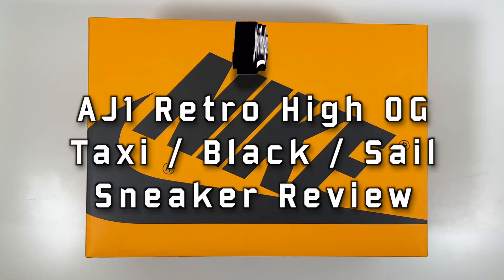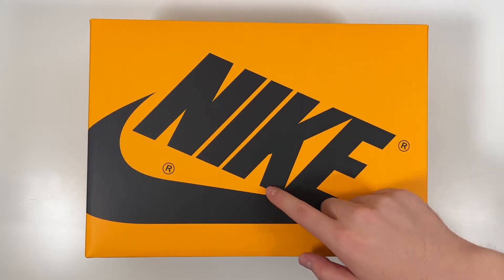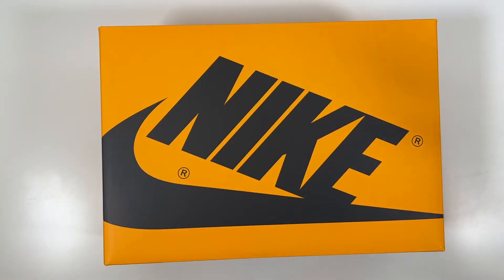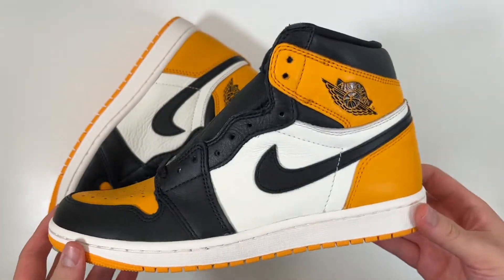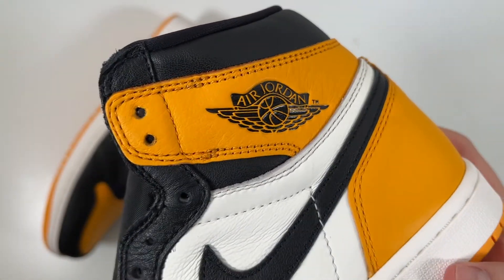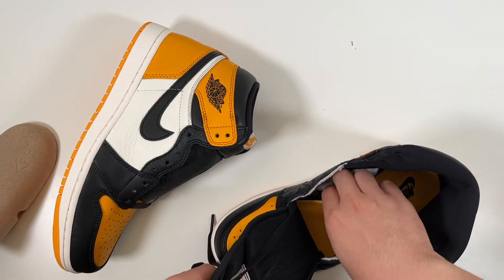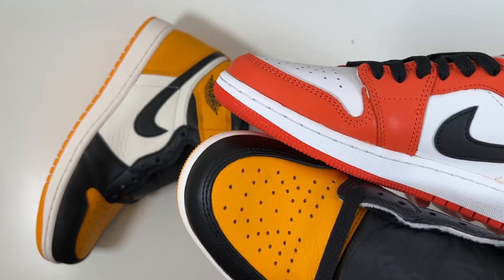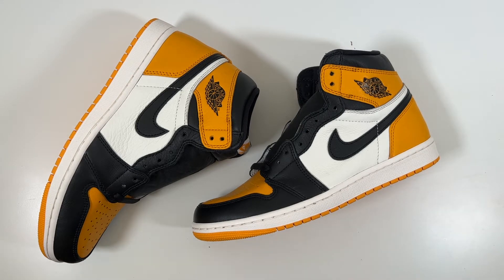Air Jordan 1 Taxi Review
This is definitely one of the best releases of 2022 from Jordan Brand. From the colorway to the quality, I'm really impressed with what they did with these. I was lucky enough to get them from the SNKRS shock drop and although pricey at $180, I think worth it.

Release date for the AJ1 Taxi is 9/24/2022. Here are some links to where you can buy them.
Also releasing on Foot Locker, JD, Finishline